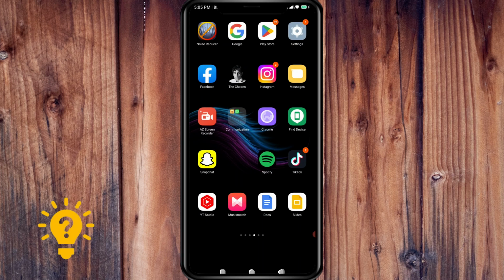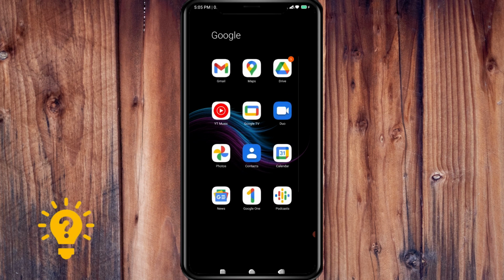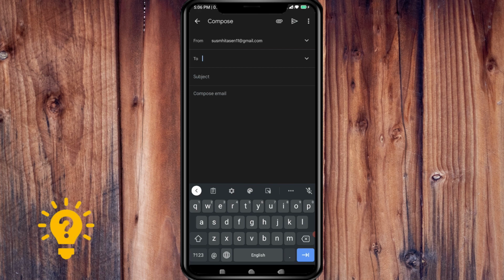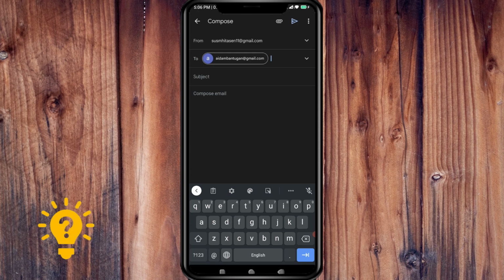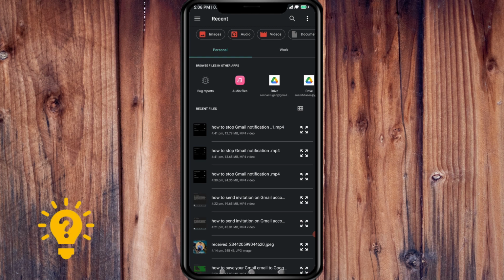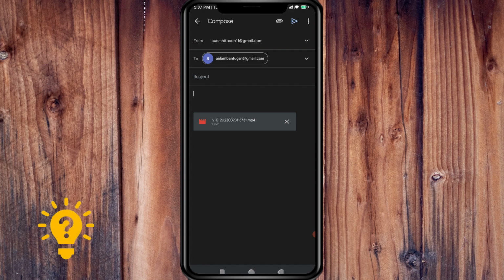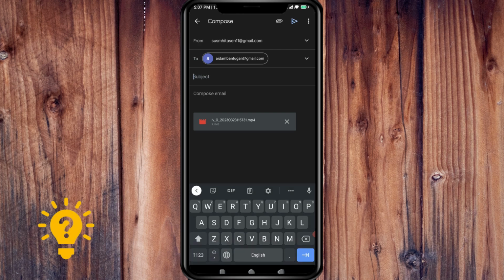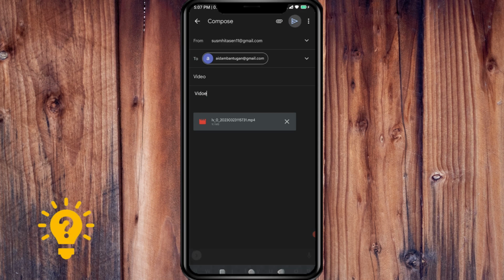How To Send Videos On Gmail | Social Tech Insider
In this tutorial video from Gmail, we explain to you the best way to Send Videos On Gmail.